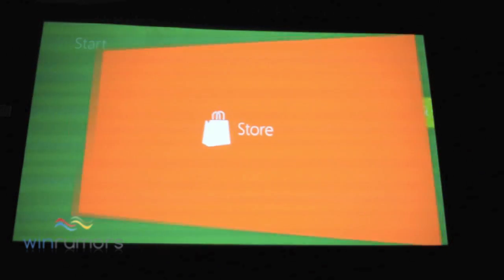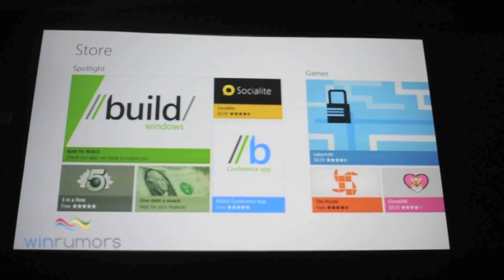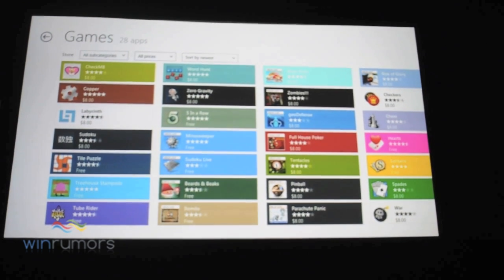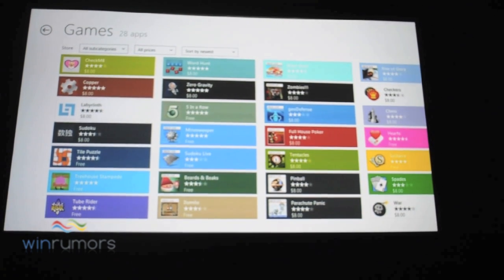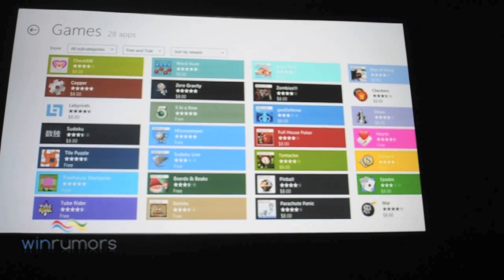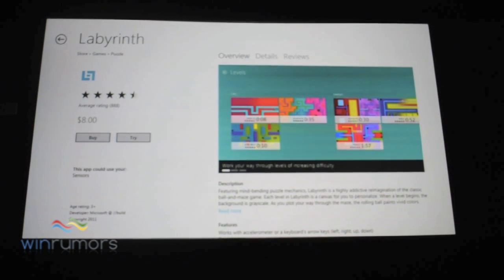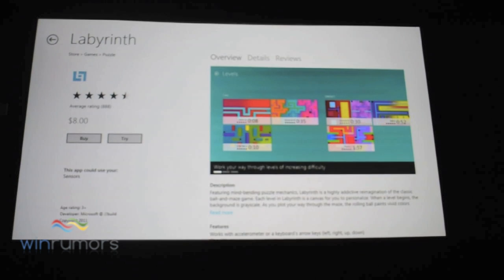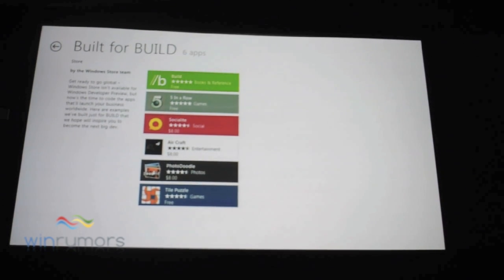Windows Store on Windows 8 demo